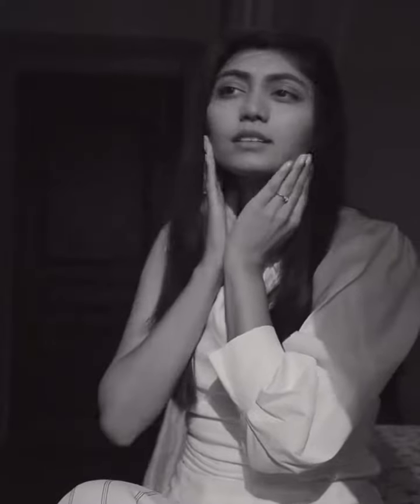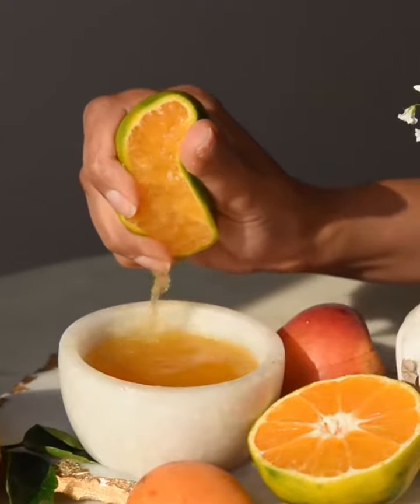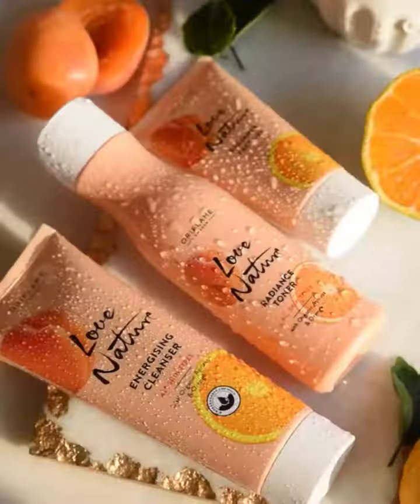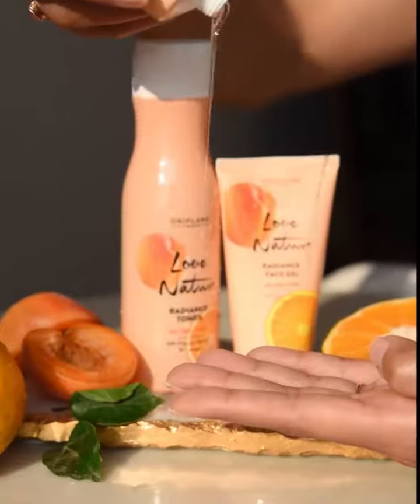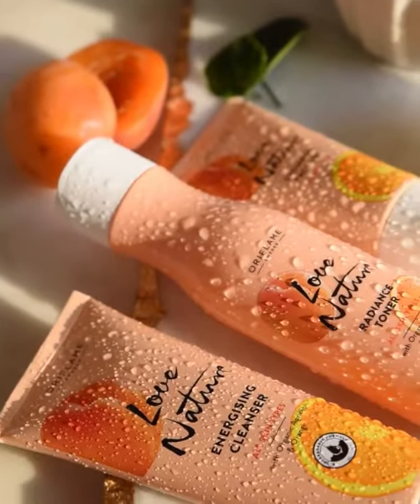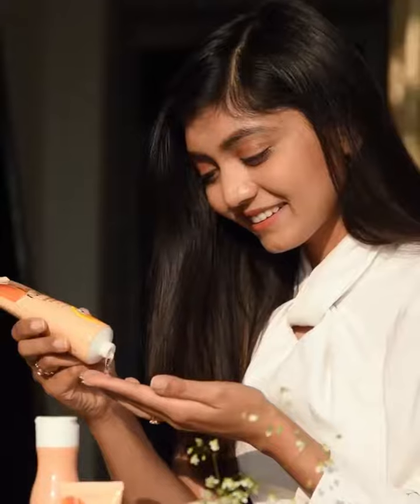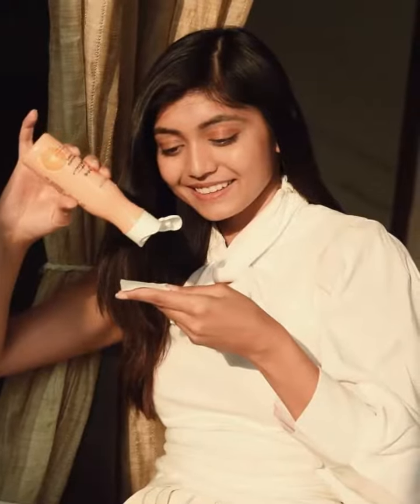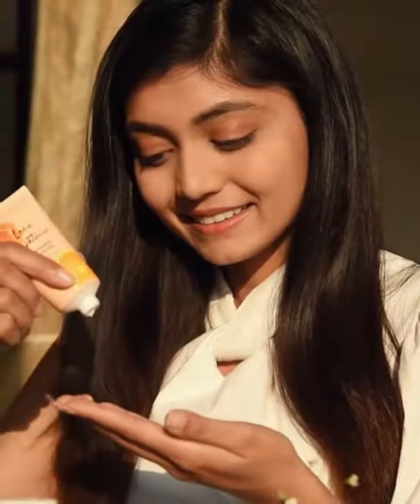love natural product from Oriflame